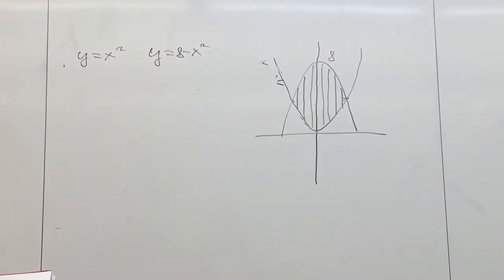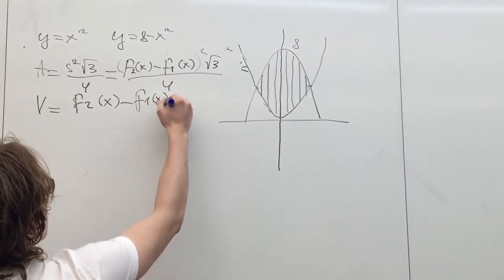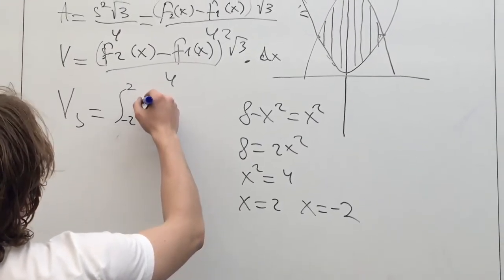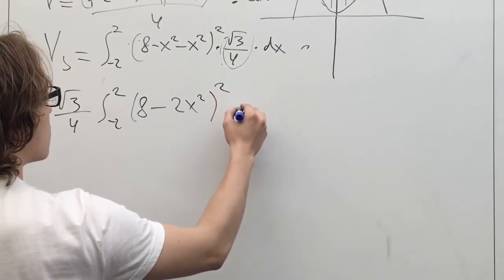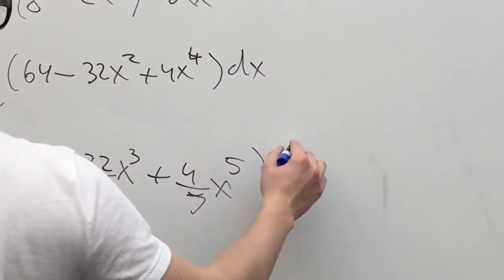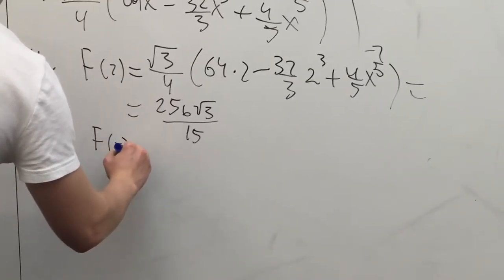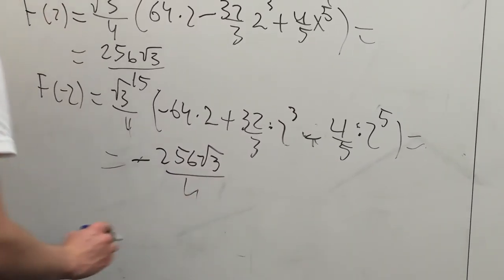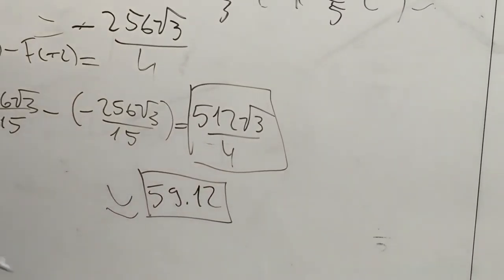May 31, 2016